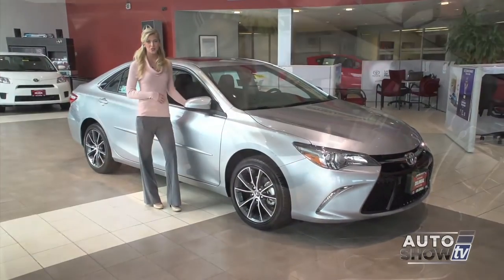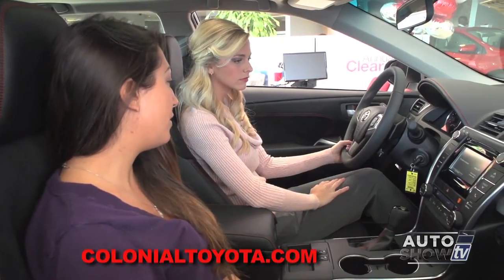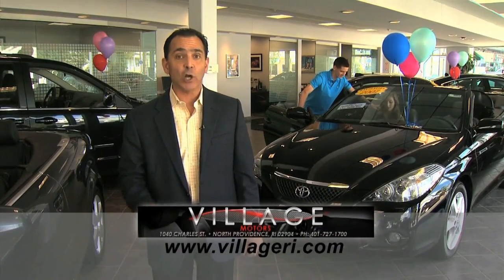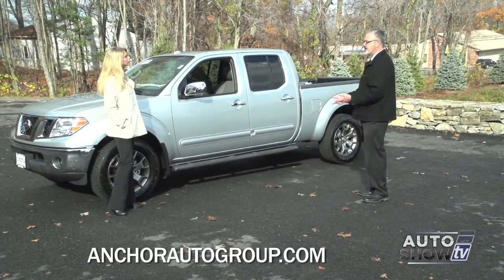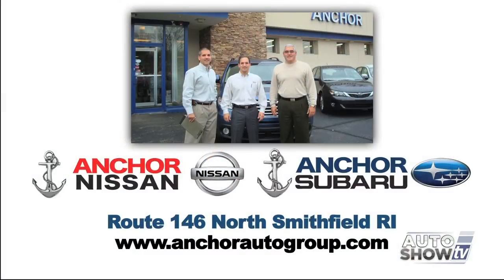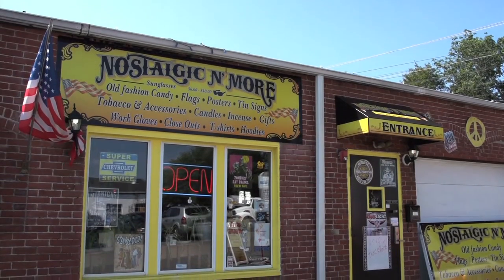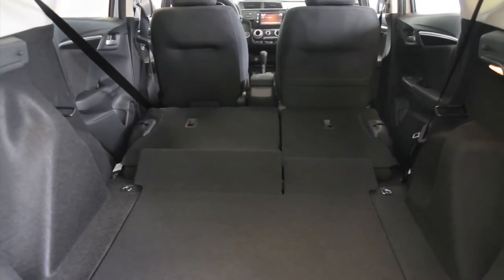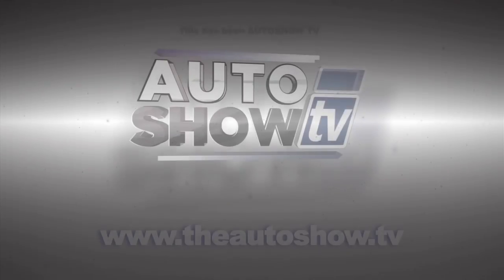ASTV112314 HD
Dealership visits
Car care tips/repairs/maintenance
Automotive technology
Pre-owned vehicles
Body shops/performance